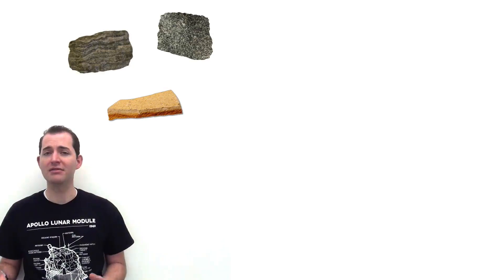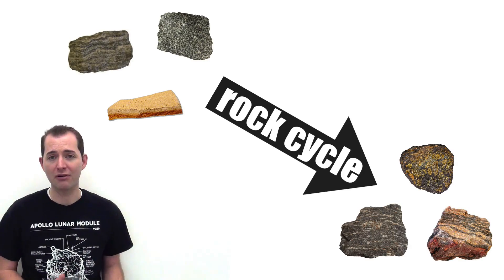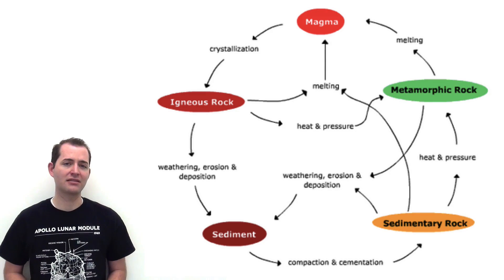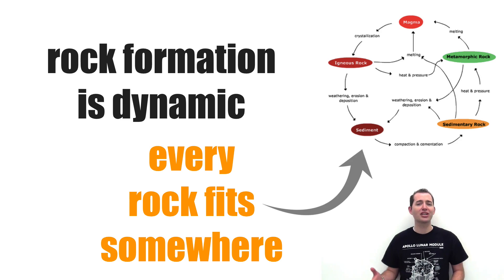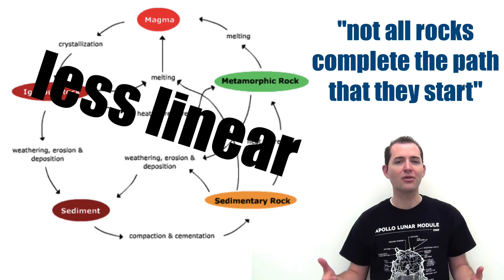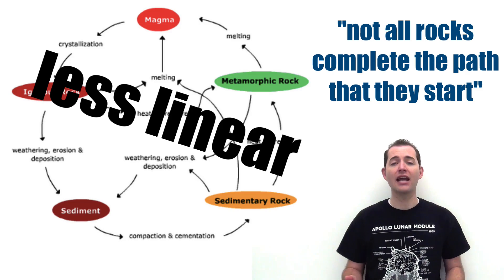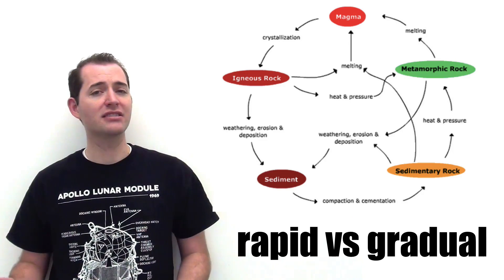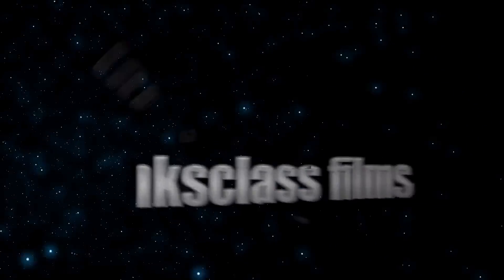Rock Cycle Introduction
Review of the basic premise of the rock cycle, the dynamic nature of the rock cycle and the variation in length of time for steps. Including a couple challenges of the rock cycle model.